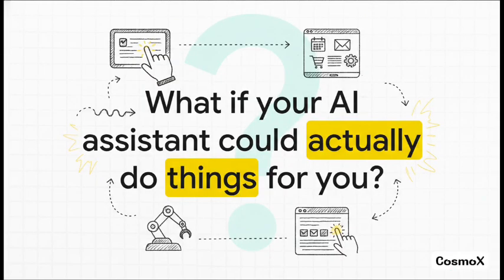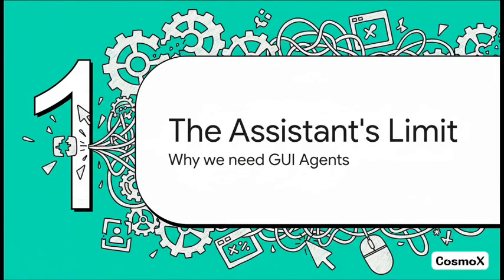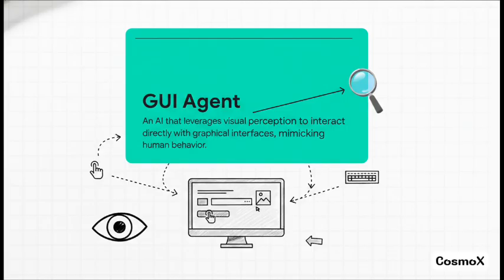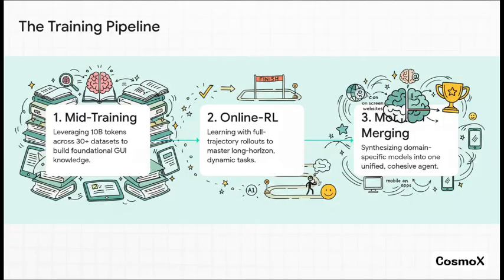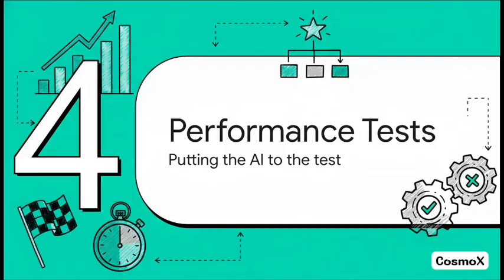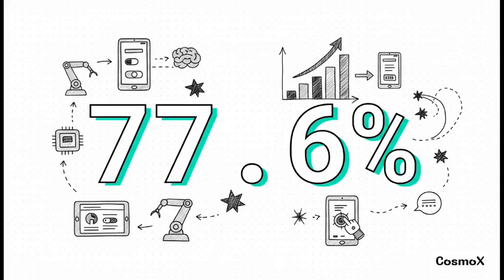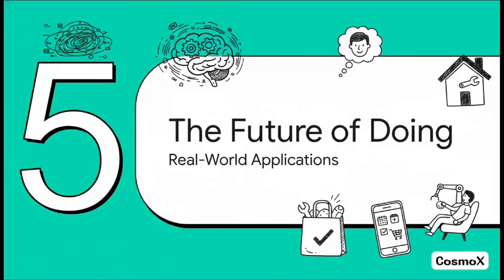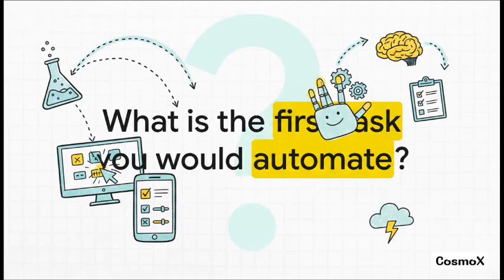Electricity Price Increases and AI Infrastructure Economics: Data Center Energy Strategy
🔌 How rising electricity prices reshape AI industry dynamics
🏭 Data center energy consumption and cost pressure drivers
📈 Training vs inference cost structure under energy constraints
⚙️ Infrastructure efficiency and optimization implications
🌍 Long-term outlook for AI growth and energy sustainability